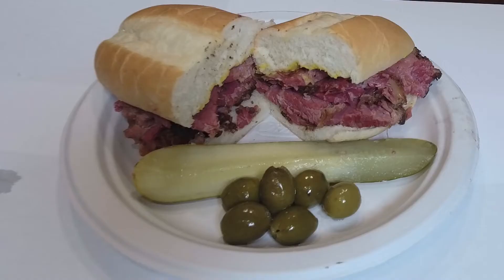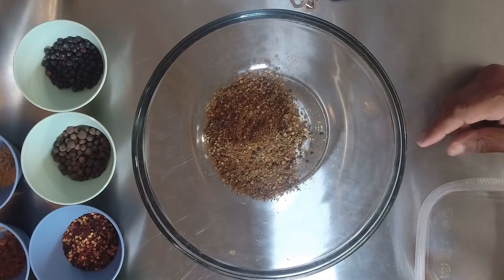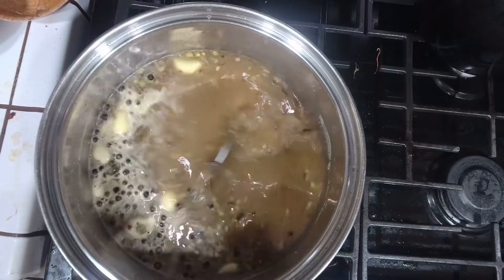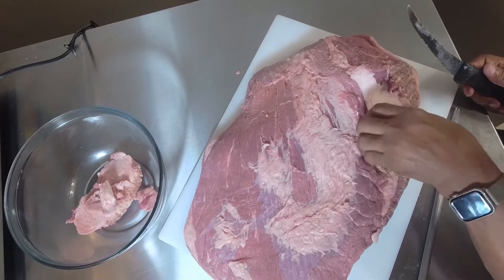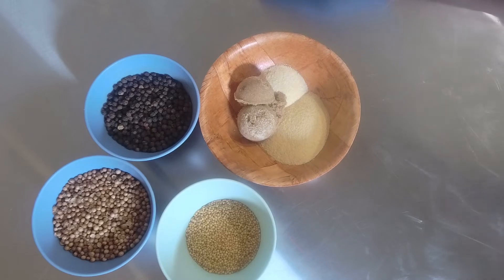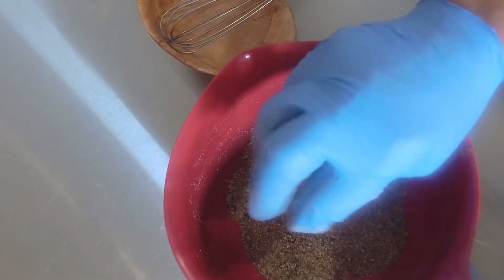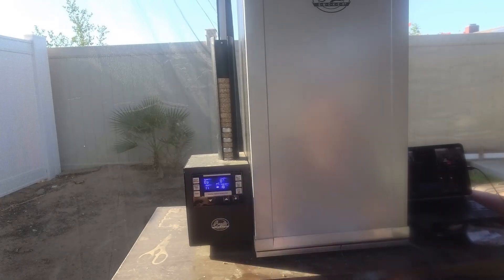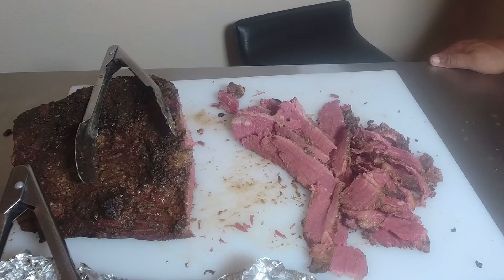Homemade Pastrami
Ingredients:
10 lb of Brisket
The Brine
2 Tablespoons Black Peppercorn
2 Tablespoons of Coriander Seed
2 Tablespoons of Mustard Seed
2 Tablespoons of Juniper Berries
2 Tablespoons  Allspice Berries
2 Tablespoons Red Chili Flakes
2 Tablespoons of Whole Clover
1 Teaspoon of Granulated Garlic
1Teaspoon of Mace
4 Tablespoons of Crushed Bay Leaves
2 Sticks of Cut Cinnamon
1 1/2  Cup of Kosher Salt
1 Cup of Sugar
6 Teaspoon of Prague #1 Curing Salt
1/4 Cup of Dark Brown Sugar
2 Tablespoons of Knorr Chicken Bouillon
10 Cloves of Mashed Garlic
2 Gallons of Water

Ingredients for the Rub:
1/2 Cup Black Pettercorn
1/2 Cup Coriander Seed
1/4 Mustard Seed
2 Tablespoons of Brown Sugar
1Tablespoon of Garlic Powder
1 Tablespoon of Onion Powder
Grind all together.